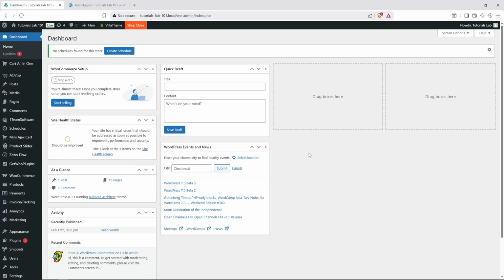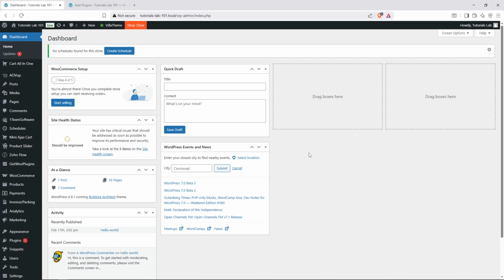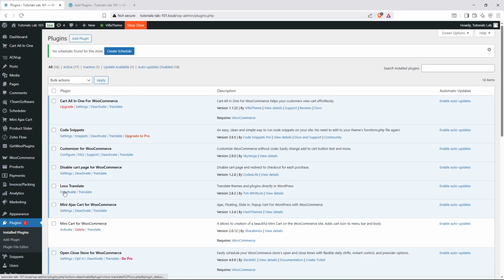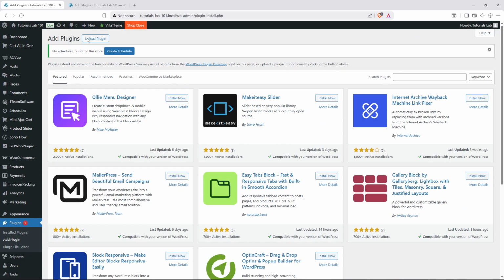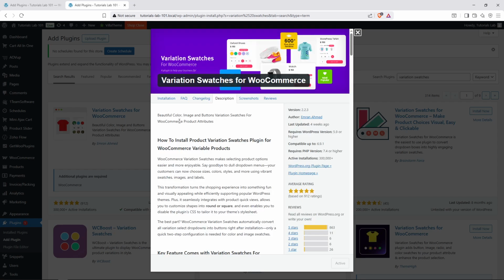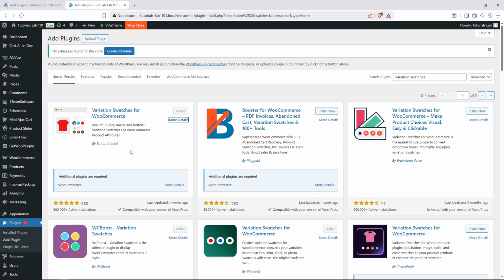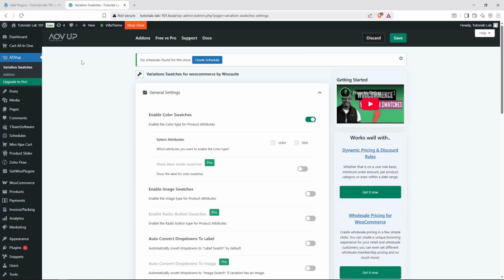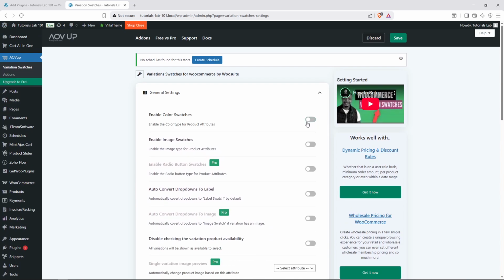How To Enable And Disable Swatches On WooCommerce Shop Page (Tutorial 2026)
Along the way, you'll learn how to enable swatches WooCommerce shop, disable product swatches WooCommerce page, turn on variation swatches WooCommerce, setup swatches for WooCommerce products, add product swatches to shop page, remove swatches from WooCommerce store, manage attribute swatches WooCommerce, control swatches on category page, activate swatches display WooCommerce, deactivate product variation swatches, show or hide swatches WooCommerce, WooCommerce product swatches tutorial